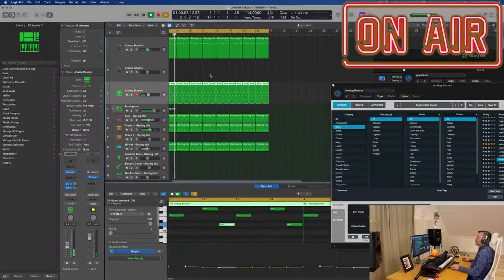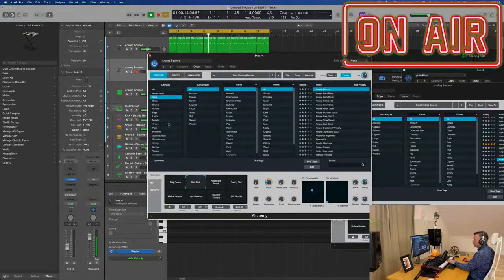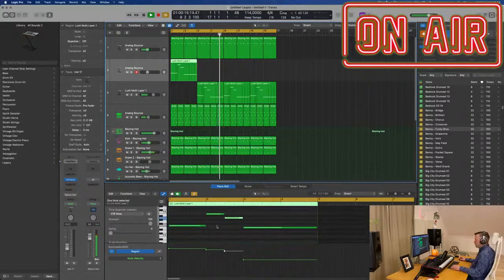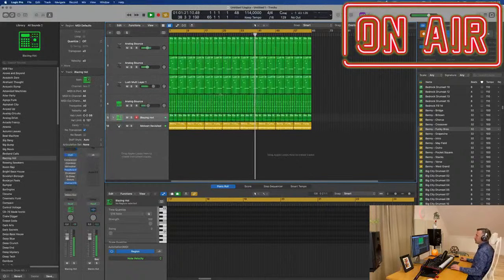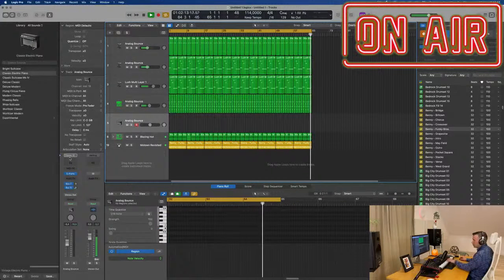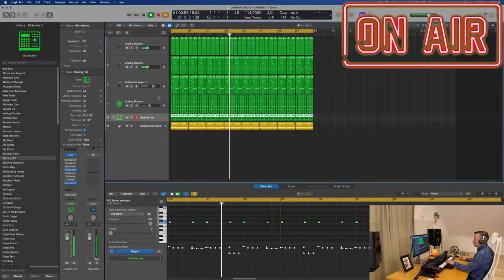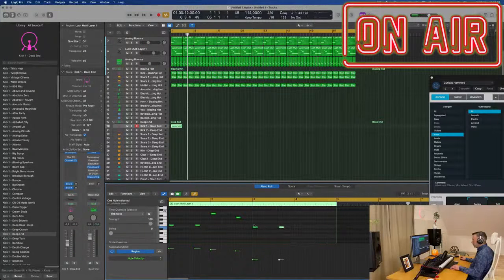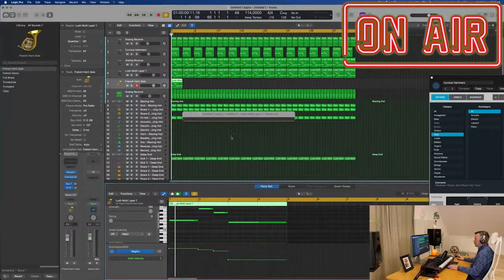Learn Dreamy Downtempo - Massive Attack +: Templates LEMT 311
Dreamy Downtempo Ableton Live Template, Logic Pro X Project, FL Studio FLP + Sample Pack

Learn how to make downtempo like Massive Attack  by watching our free live tutorial and study the Template for Logic Pro, Ableton, Fl Studio or the sample pack from the session to practice what you have learned. The Live Electronic Music Tutorials give everyone the opportunity to learn music production at their own pace anytime anywhere. Unlock the secrets of electronic music now.

In episode 311 we will create a downtempo song in the style of Massive Attack, we will program drums, compose a piano melody, record, mix and engineer a bassline and much more. First we set the BPM to 114 BPM and start with a simple drum beat in the Downtempo style. We then explore some sounds from Logic Pro X Drum Machine Designer to set the tone.

Chapters:

0:00 Introduction
1:22 Basic Downtempo Breakbeat Drums (Kick + Snare)
3:28 Creating Sub Bass Hits with the Alchemy synth
6:40 Recording a piano dreamy melody
10:22 Recording synth strings with the Alchemy synth
13:30 Importing a rolly drum loop from the apple library
15:26 Creating a rolling bassline from the Strings MIDI parts
22:45 Recording the main electric Piano Melody
26:49 Tuning Sub Kick hits
33:00 Adding real violin strings
33:22 Final Thoughts